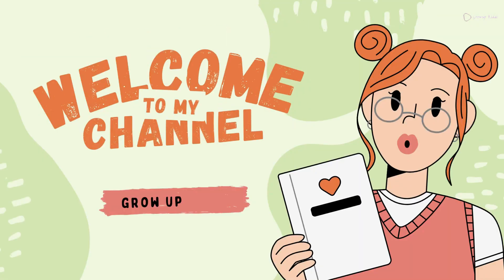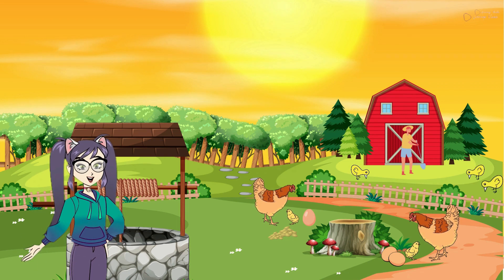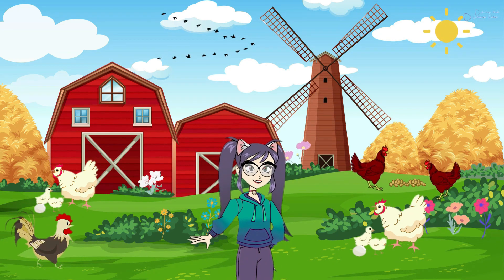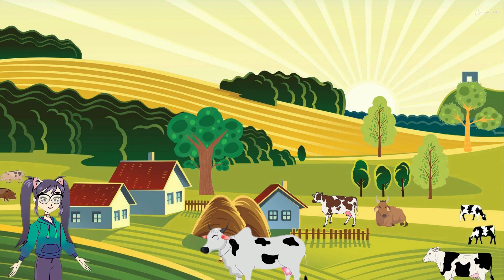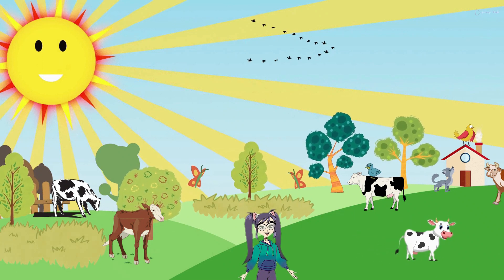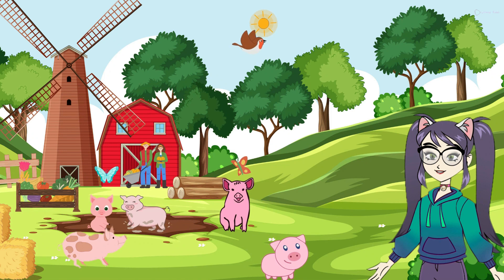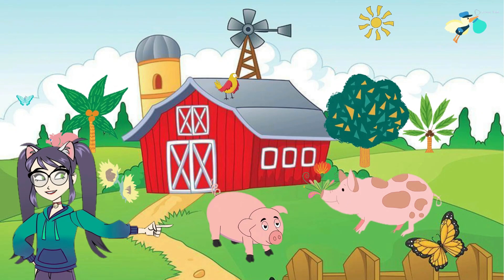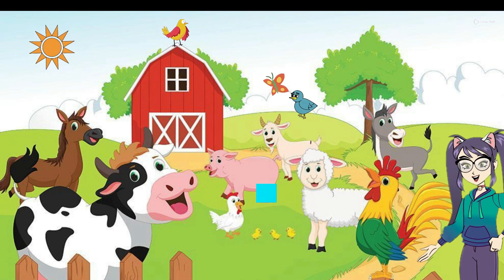Farmtastic Fun: Learning Farm Animals for Kids! PART 1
Welcome to Children's Knowledge Wonderland! 🎈🌟 Join us on an exciting journey filled with fun facts and learning adventures for curious young minds! Let's explore together! 🌈🐾